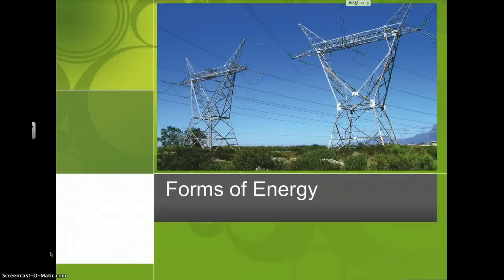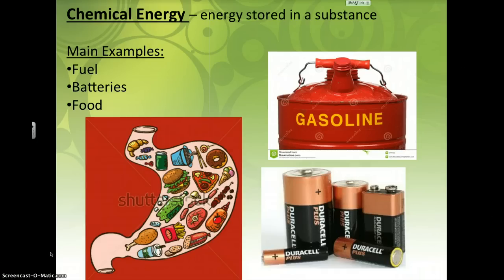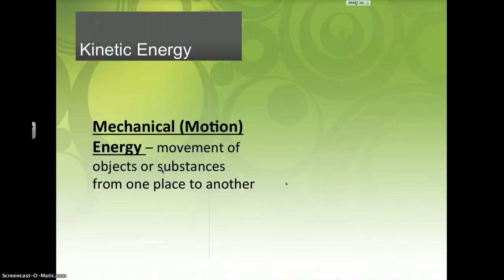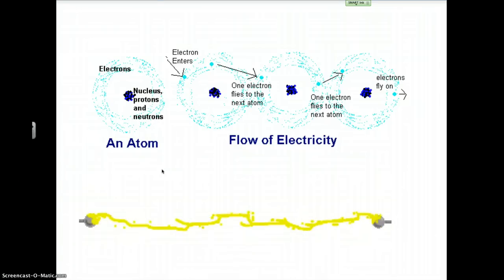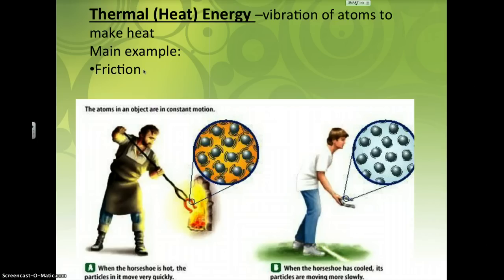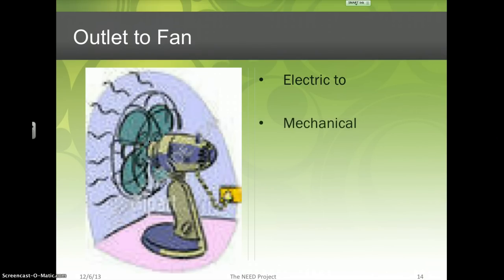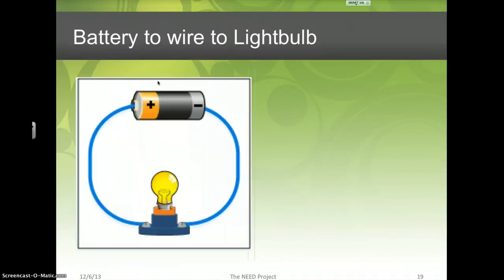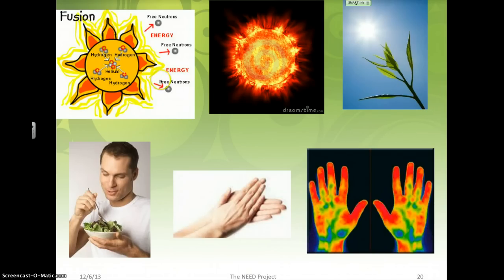Energy Types for Middle school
This presentation is meant to teach middle schoolers some of the main forms of energy. There are a few that are not addressed like  Nuclear, Sound, Elastic, and few other not so common forms. Some of definitions are simplified for the students to be able to understand them easier